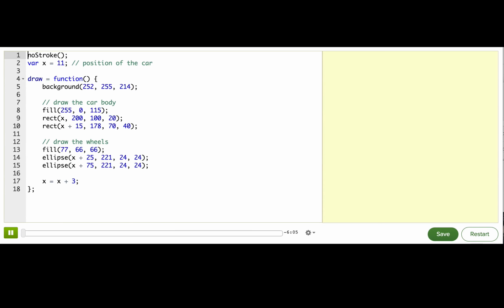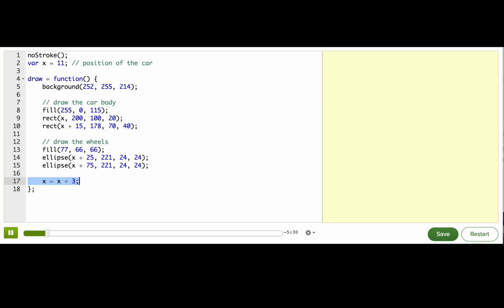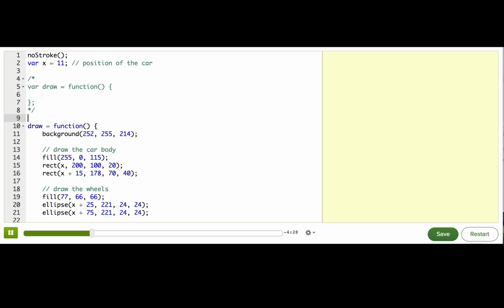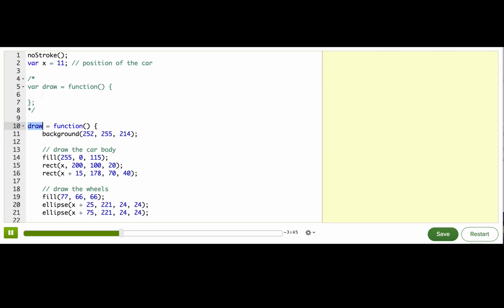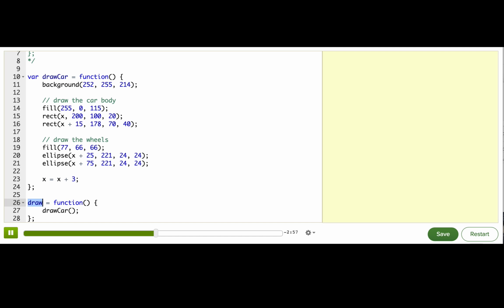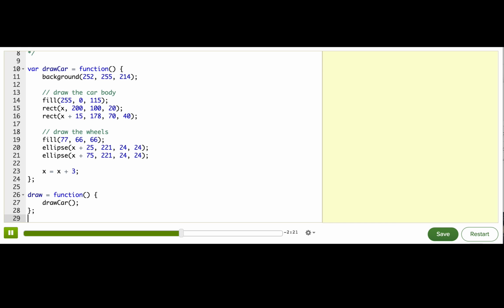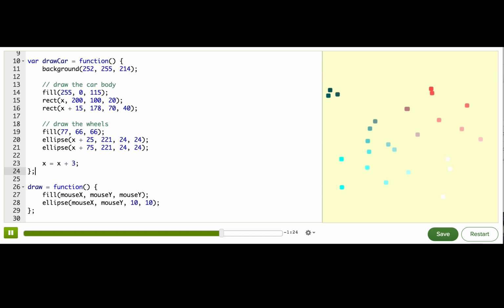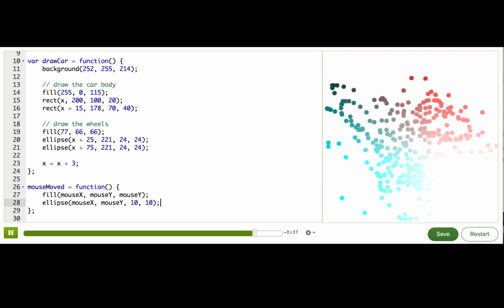Special ProcessingJS functions | Computer Programming | Khan Academy by Computer Science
Special ProcessingJS functions | Computer Programming | Khan Academy

WALLET FOR FOLLOWING 6 SITES:
coinpot.co